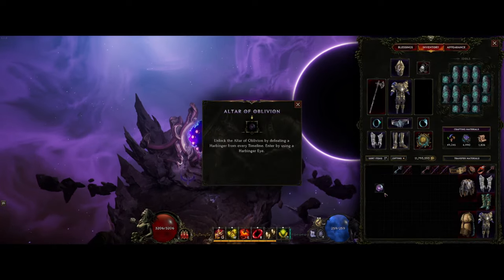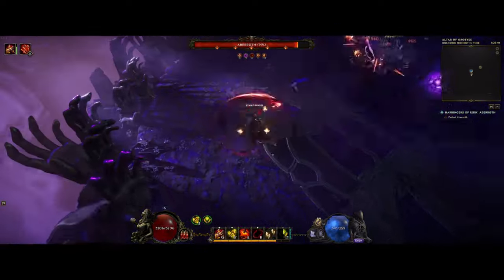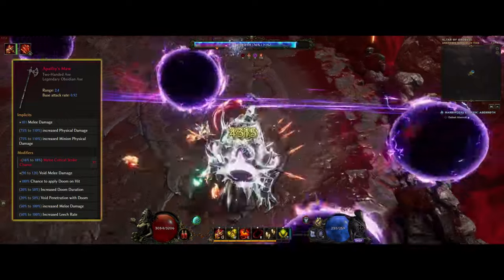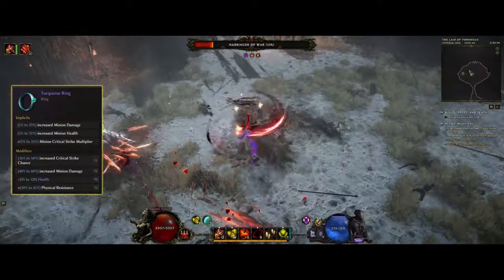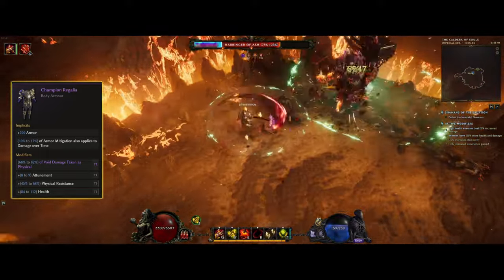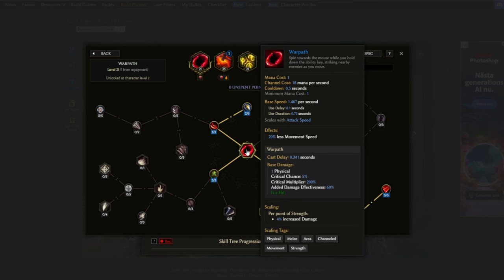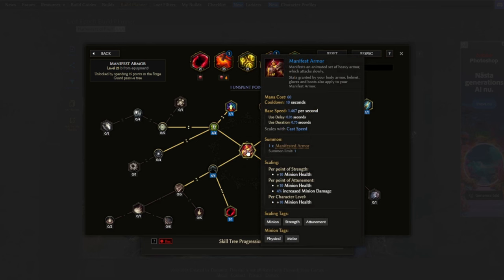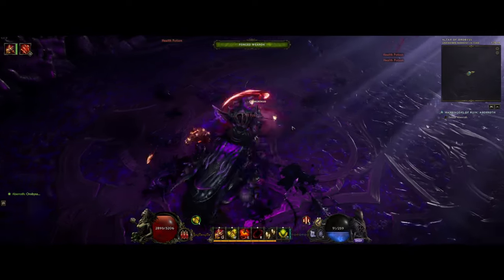Aberroth Viable! WARPATH Forge Guard Minion Build Guide | Last Epoch | LE Builds | 1.1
Final Warpath version of the Forge Weapon Forge guard minion crit build that i been able to defeat the pinnacle boss Aberroth with! Can also be a very fast and effective Nemesis farmer in Monoliths!
Timestamps:
0:00 - Intro
0:26 - How the build works
1:46 - Speed farming Gear
2:10 - How the build works continue
4:10 - Gear
9:12 - Defensive Passives
9:46 - Keeping Minions Alive
10:47 - stats
11:19 - Idols
11:35 - Blessings
11:58 - Warpath
12:33 - Forge Strike
13:40 - Sigil of Hope
14:23 - Manifest Armour
15:14 - Healing Hand
16:12 - Passive Tree
16:22 - Lootfilter
16:32 - Ending